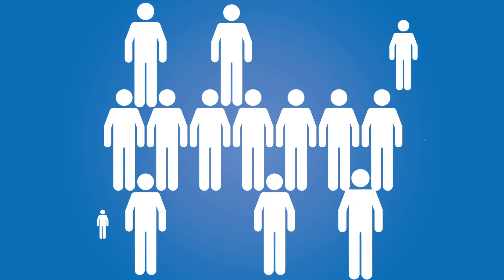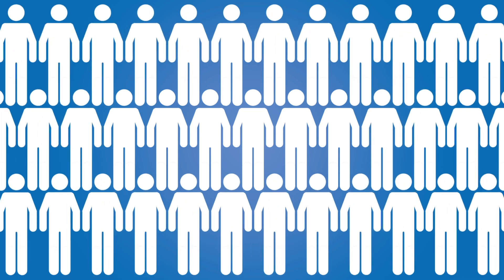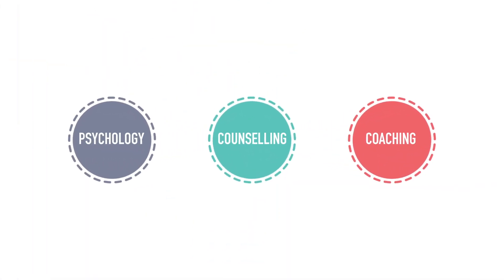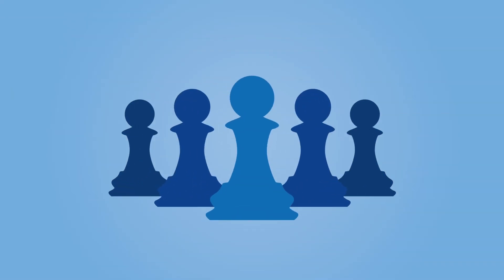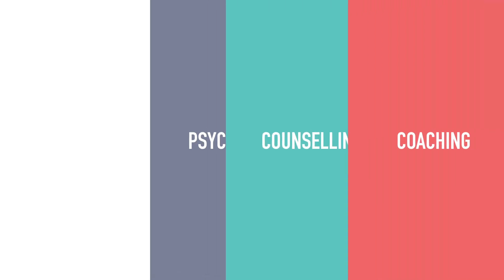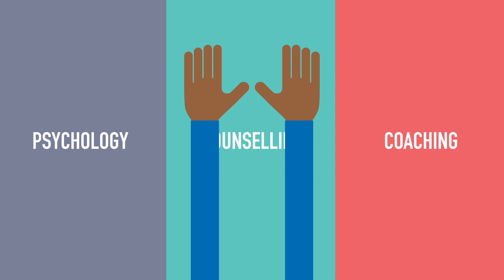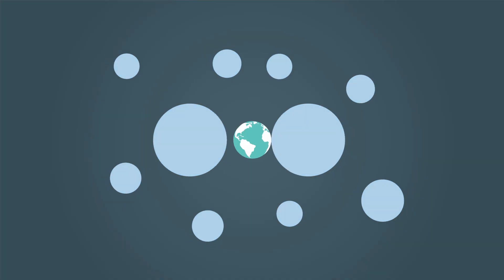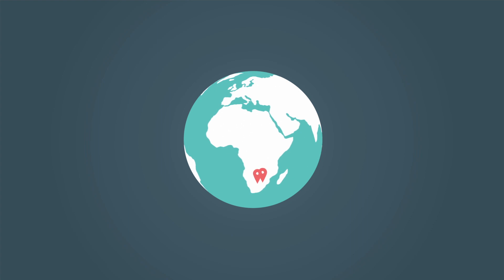WHY STUDY AT SACAP?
Here are a few reasons why SACAP is South Africa’s leading provider of Applied Psychology, Counselling and Coaching.